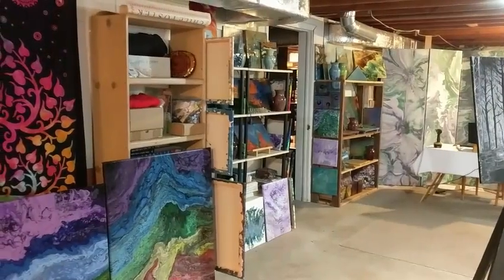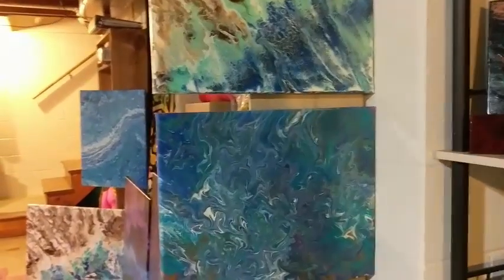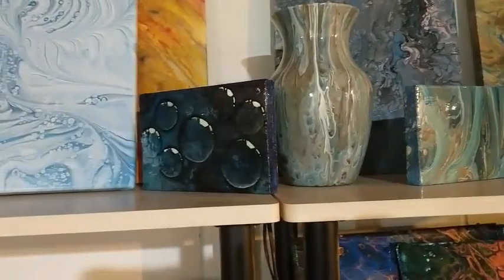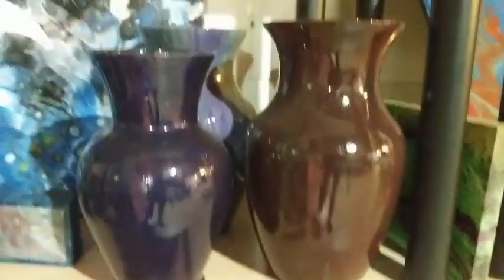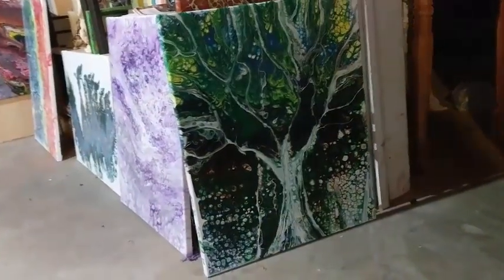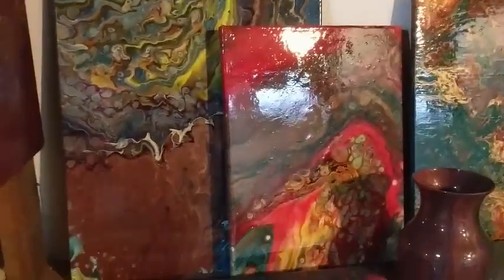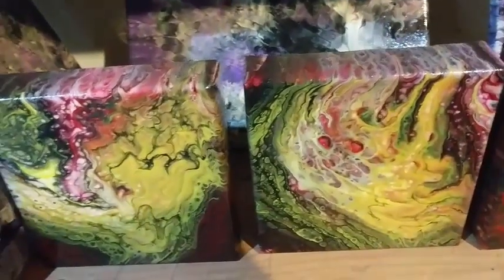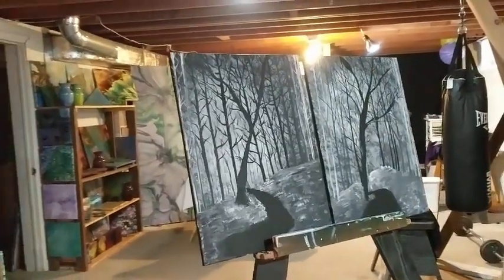South Mountain Crafts Gallery Tour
While I've been creating art for years (and if you include quilting and cross-stitch, then for decades), I've been a bit obsessed with painting, especially paint pouring, since January, 2020.

Most weekends, I'm in my art studio, creating, creating, creating.  (And then finishing, cleaning, buying more supplies.  :D)

Here's what's currently in the "Gallery"!

Most of these pieces can be found Check us out!